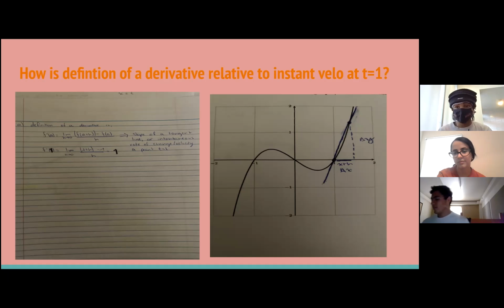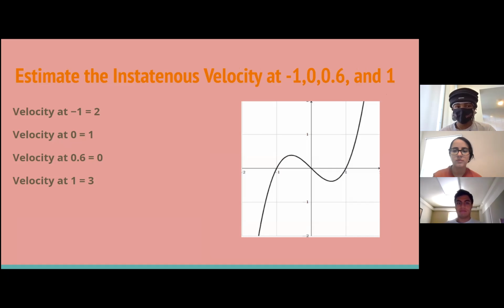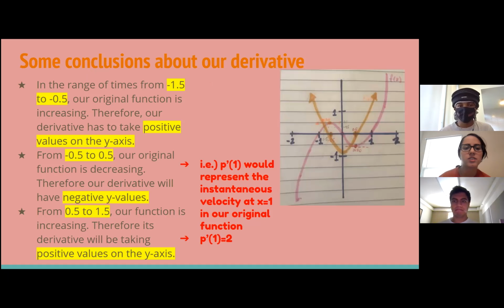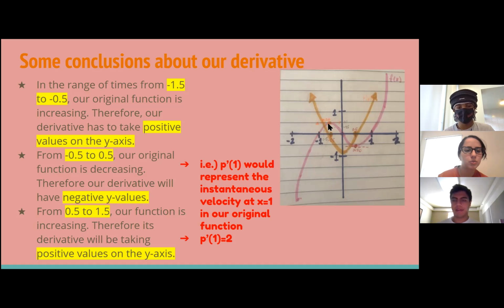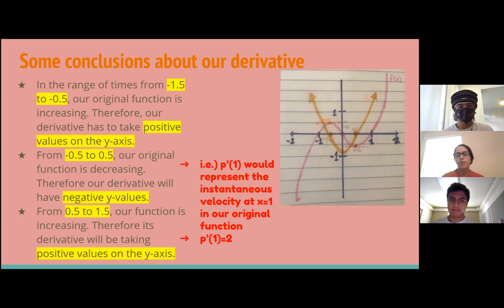Sketching and explaining derivatives